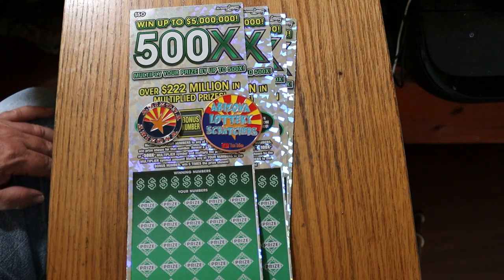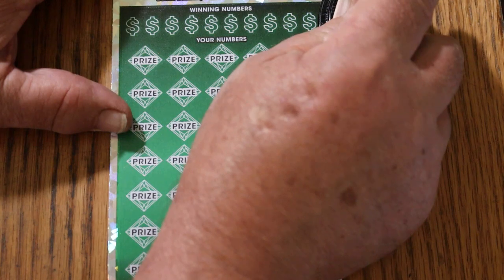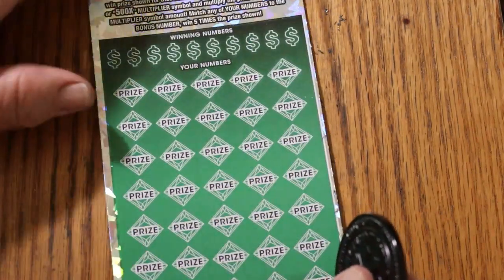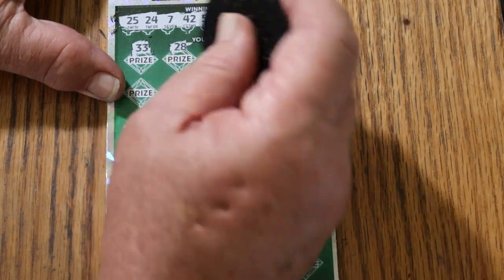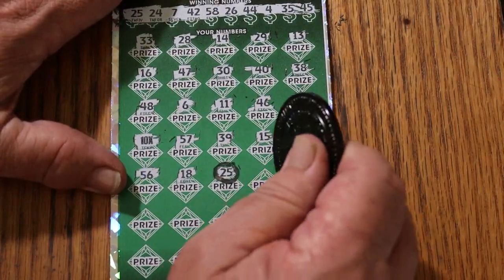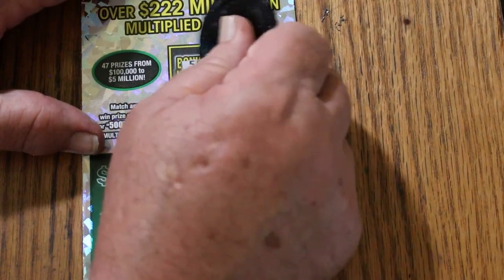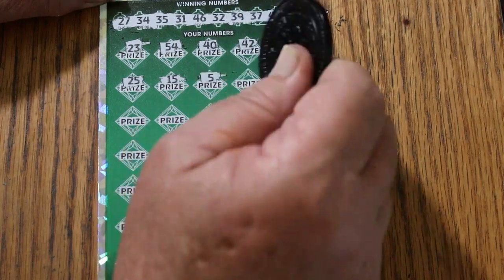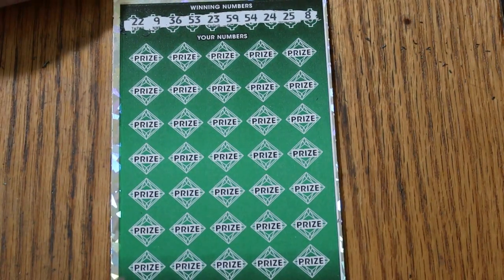ARIZONA LOTTERY💥FOUR $50💥500X💥😎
Another run at the big $50😃